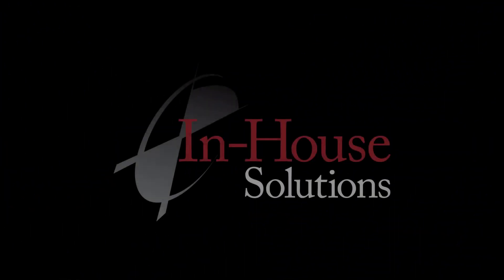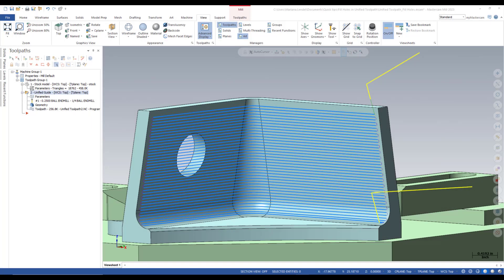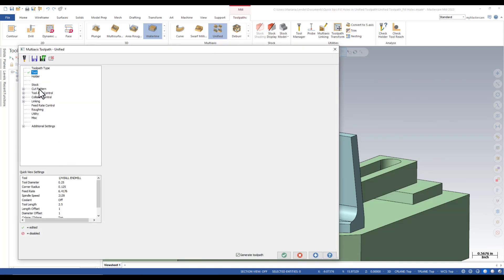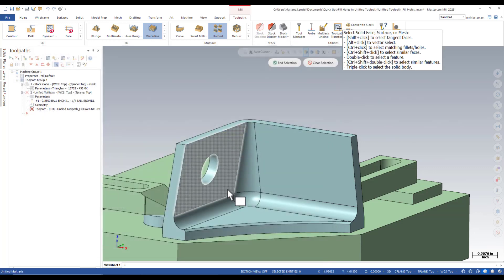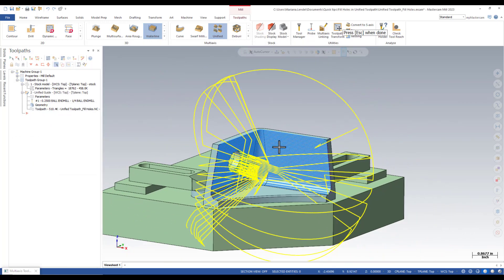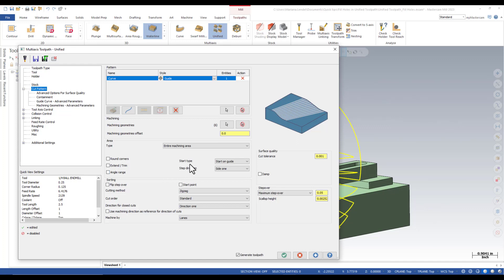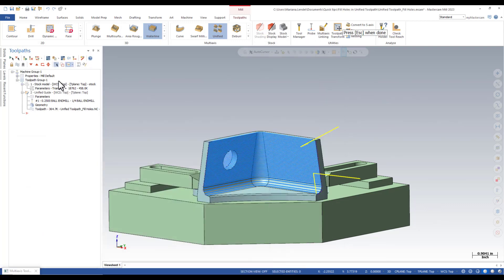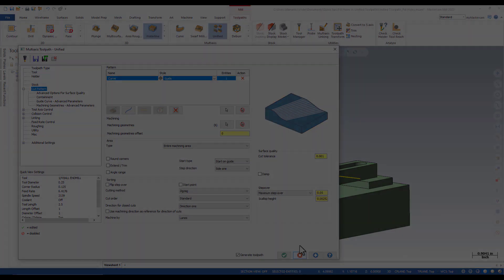Mastercam 2023: Fill Holes in Unified Toolpath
Did you know Mastercam has a parameter inside of the Unified Toolpath that allows you to fill holes in the machine geometry? Mariana is going to walk you through it in less than two-minutes!